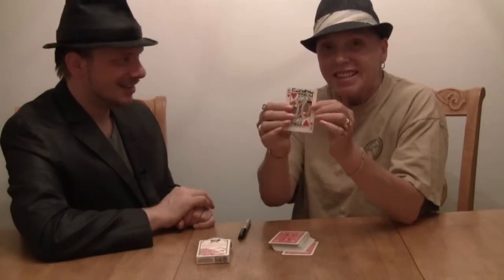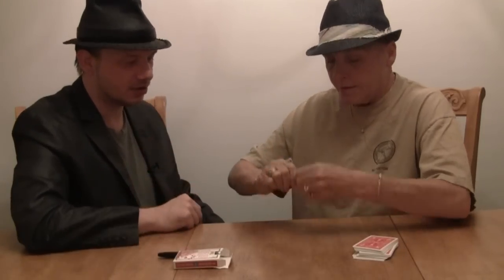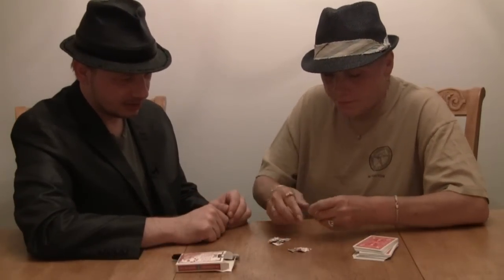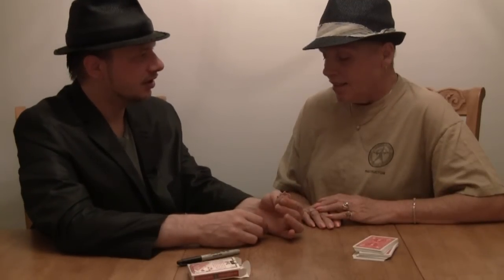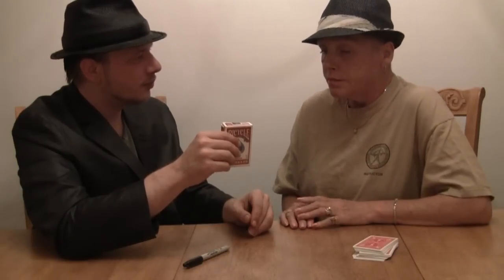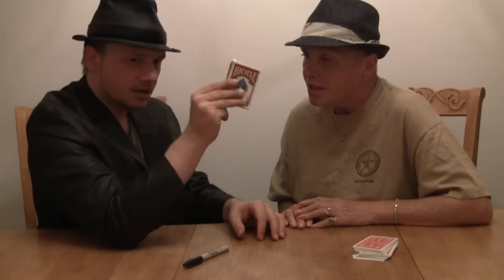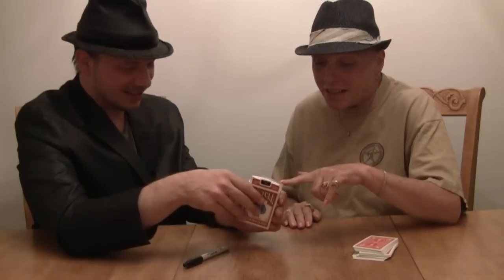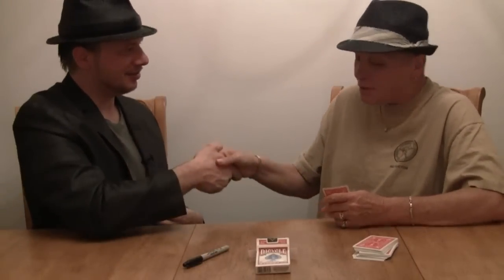"FAX" by LokI Kross - Free Addition #1 "El Gato"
The first free addition to "FAX" is here!

Make pieces in a small box restore and show it empty!
Vanish an earring and have it appear in an impossible location, pinned to their signed card!

Let Penguin know you want your free "FAX" Addition!

A "James Bond Q Gadget" to push your "FAX" Routines to the Extreme!

"I use this all the time with 'FAX"' - LokI Kross